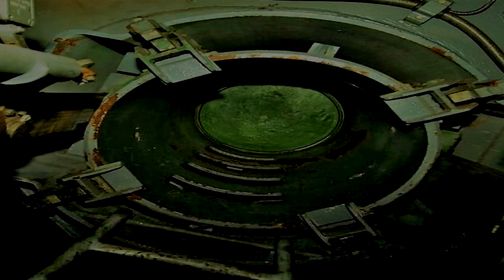SCP-3220 Panopticon II [Safe]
How's that for an origin story?

SCP by "A Random Day".